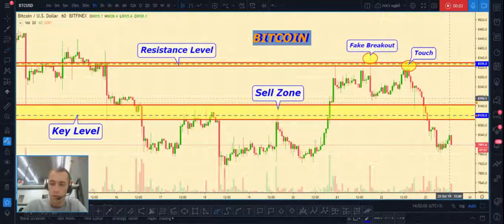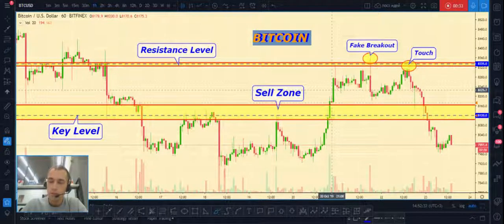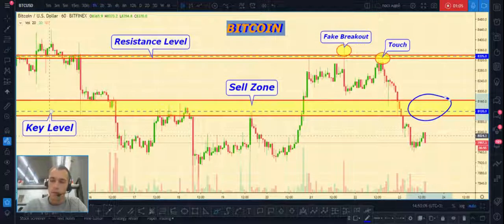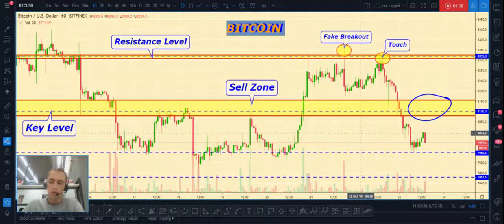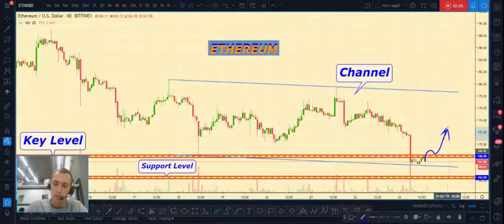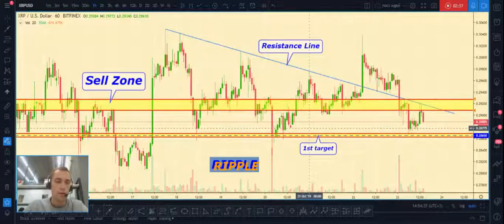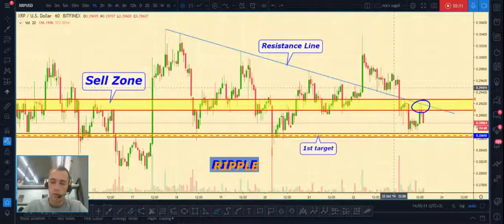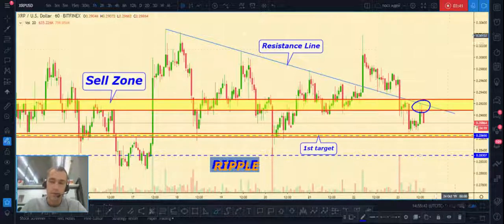BITCOIN price analytics, ETH and XRP the best Entry Points for 10.23.2019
Write to me about: 💰 VIP signals service 📈📉

In this video 🎦 we will take a look on:
✅BITCOIN
✅ETHEREUM
✅RIPPLE

As you remember English 🇺🇸 is not my native language, so please don't judge strictly my English, I will continue to improve my skills in this 😉.

If you like the idea please put like ❤️ button, this will be the best thanks.